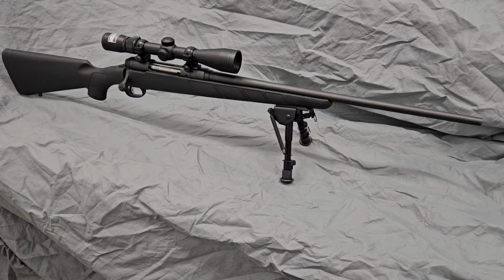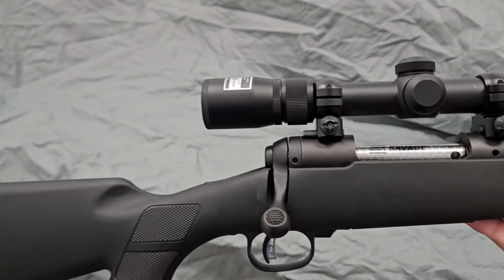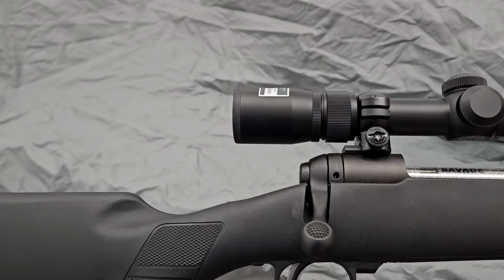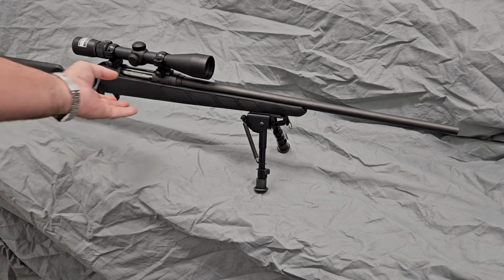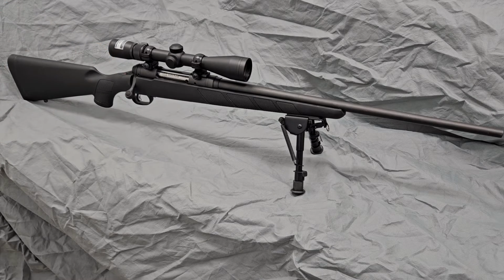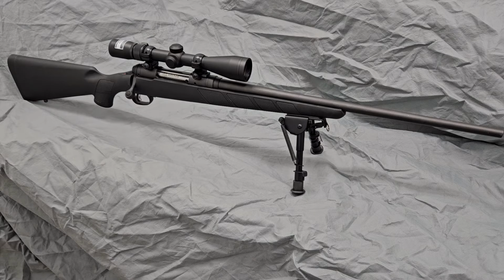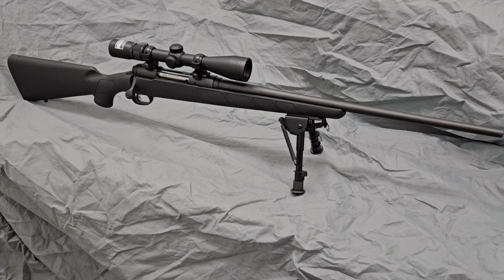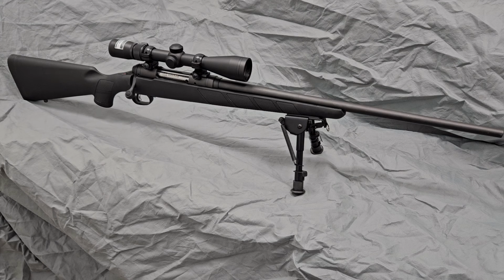Savage Model 11 308 Bolt Action Rifle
This video goes over a Savage Model 11 308 bolt action Rifle.